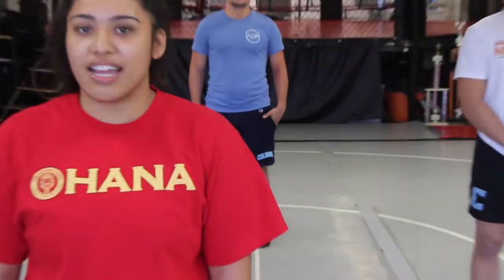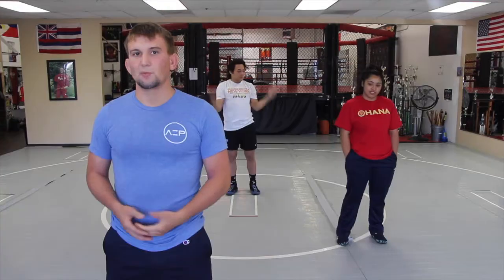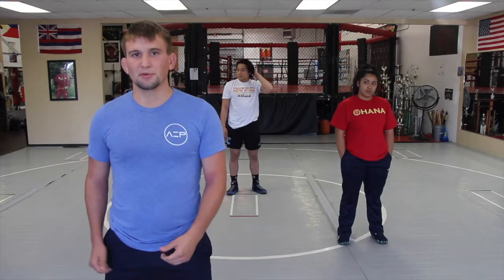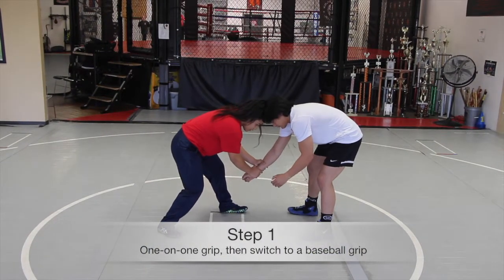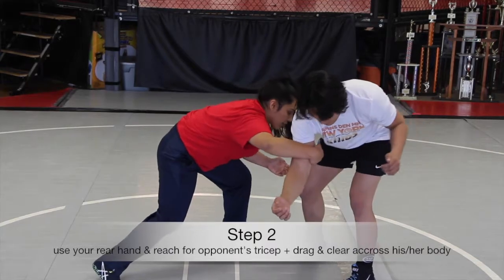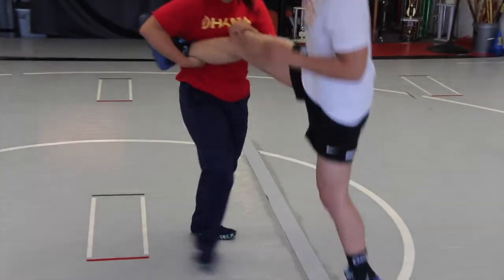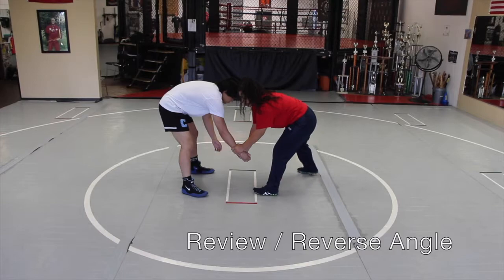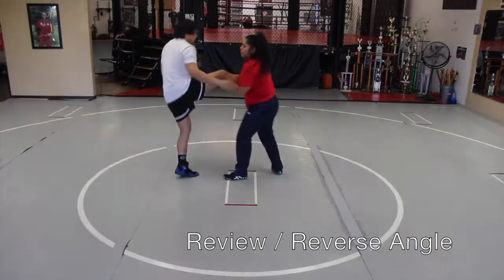Wrestling Single Leg takedown: Alyssa Hernandez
Alyssa Hernandez teaches a single leg takedown with a drag set-up. We offer youth wrestling classes at DDMMA on Monday & Wednesday at 4:30PM.